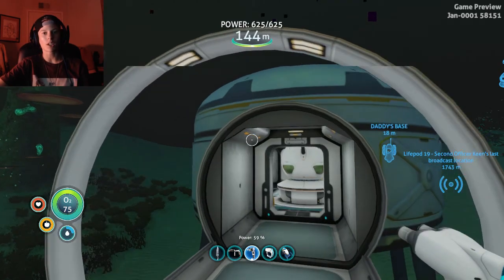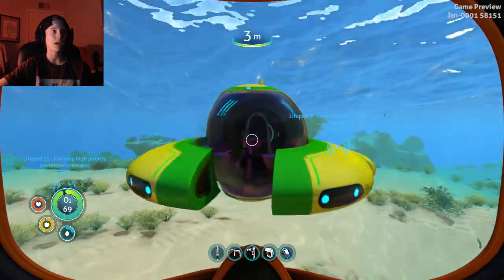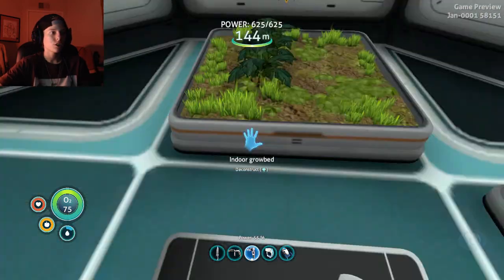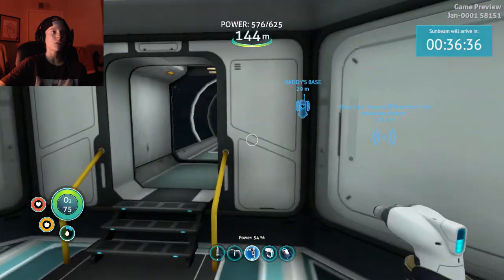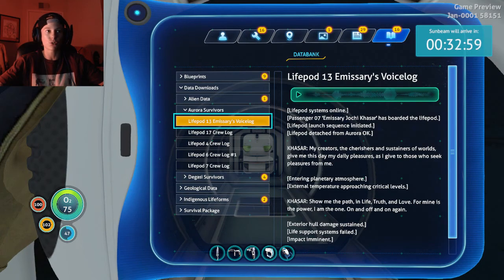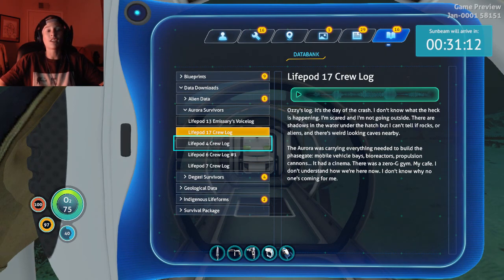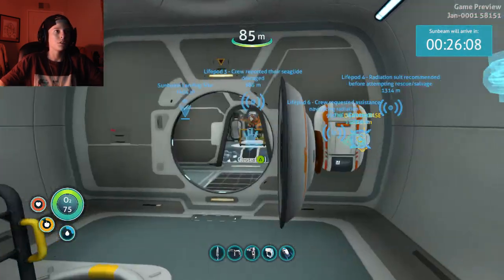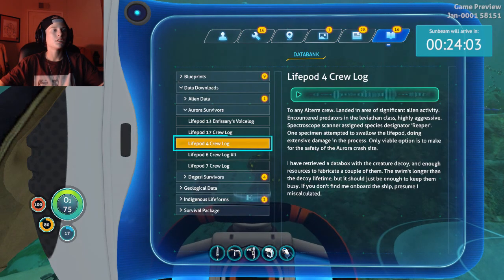BIGGEST BRAIN FART EVER! Subnautica S3E10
more subnautica in 60fps OF COURSE.